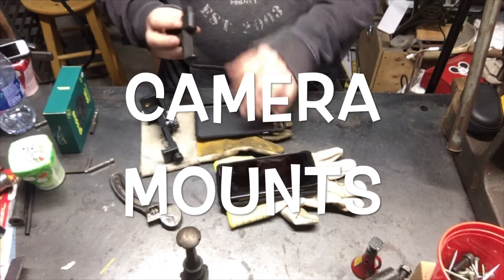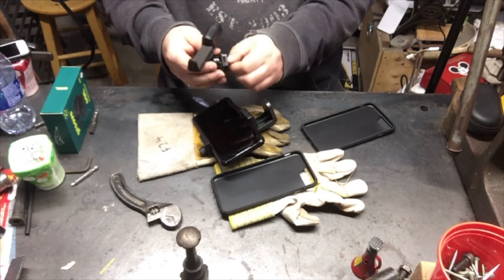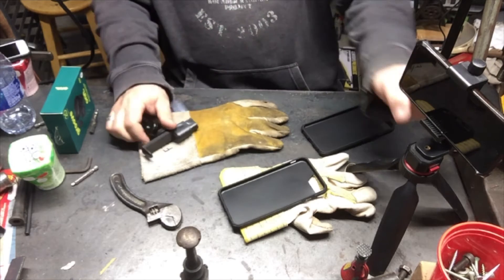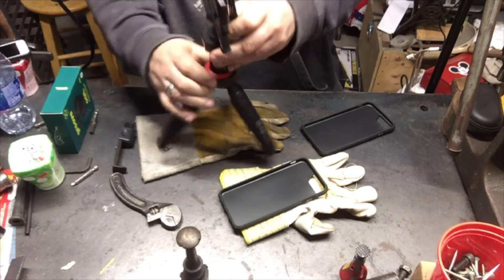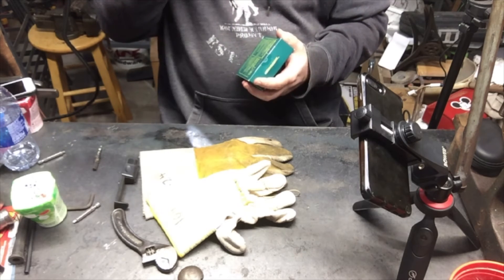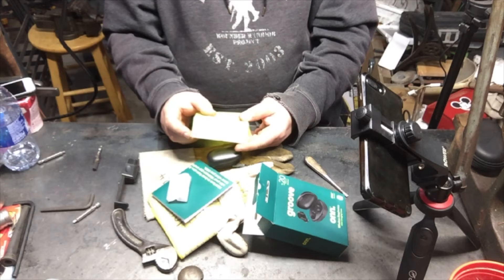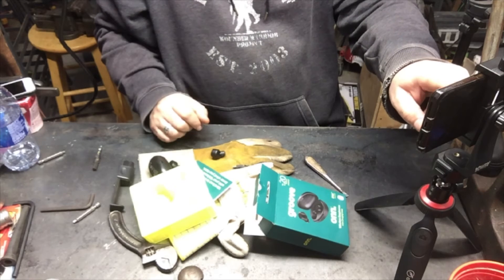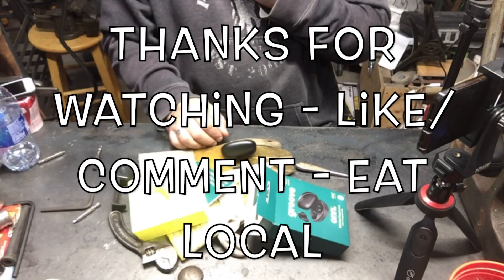Camera Mounts - More Stuff for Recording Videos - STUFF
There is so much cheap shit available its hard to know what sucks and what does not suck...

AND